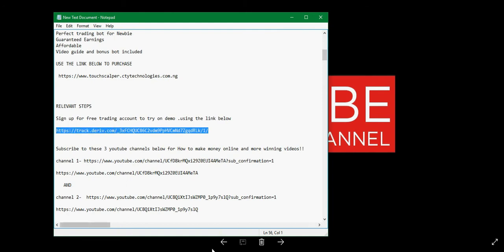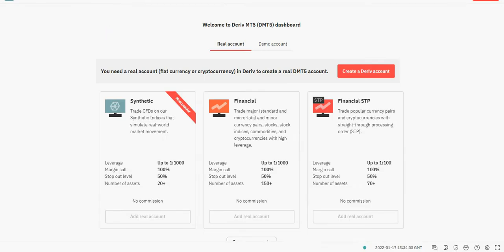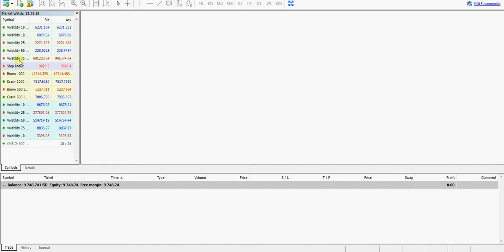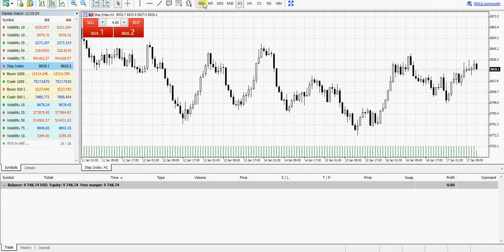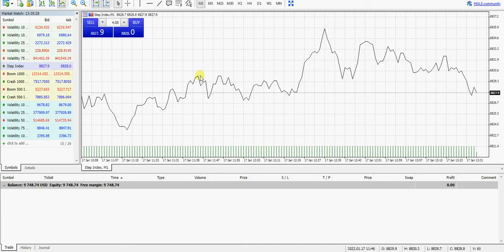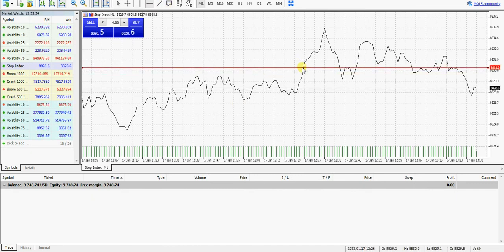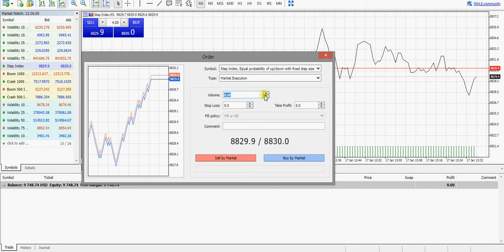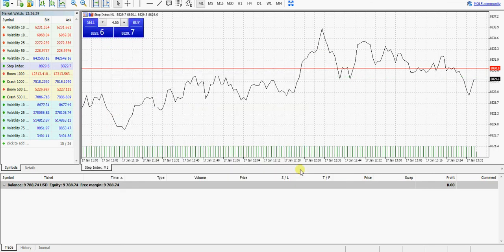Mt5 deriv step index trading sell by market deriv binary options strategy